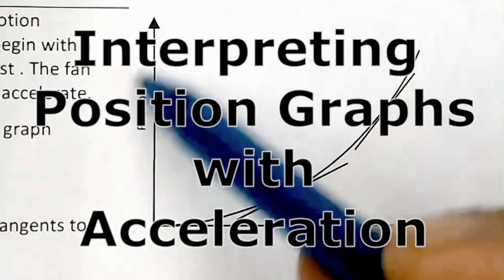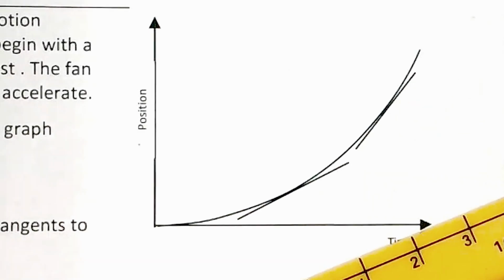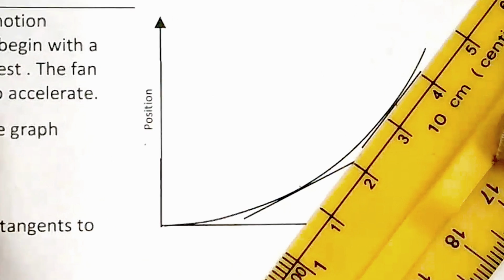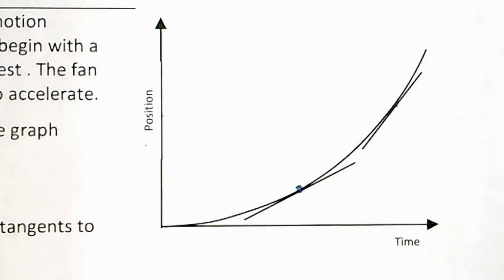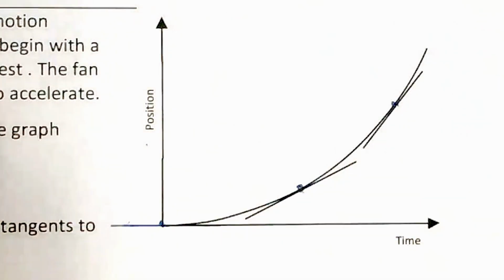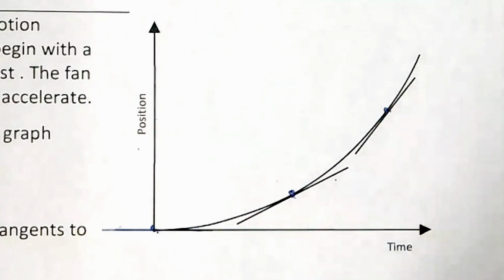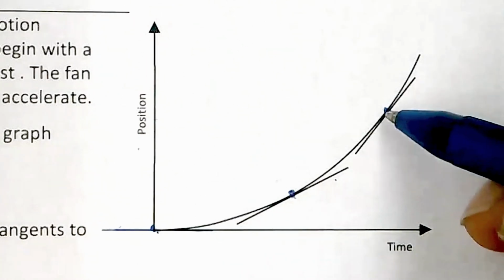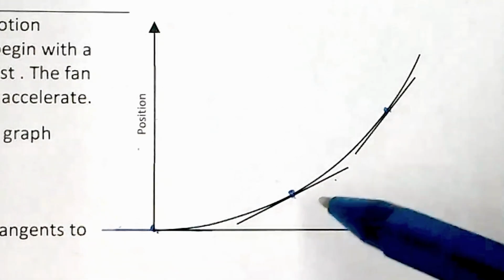Interpreting position graphs with acceleration